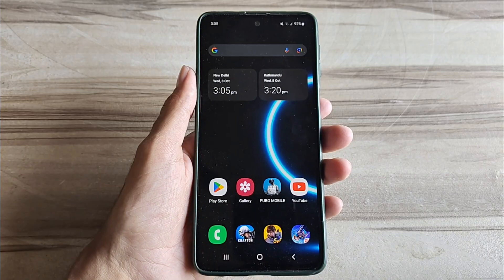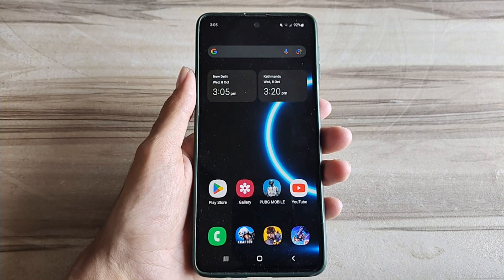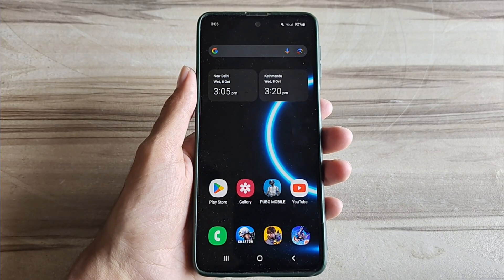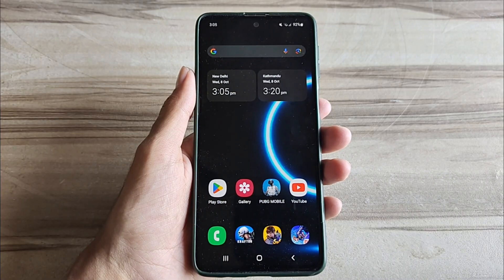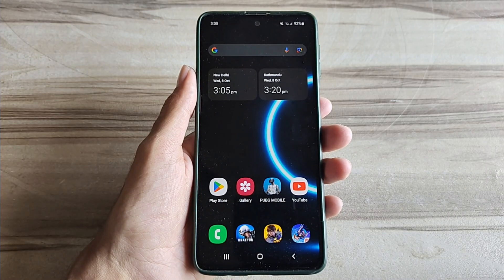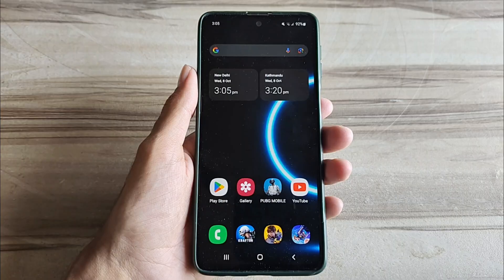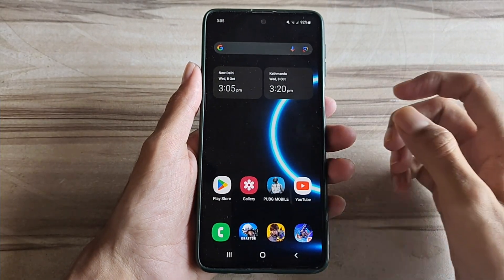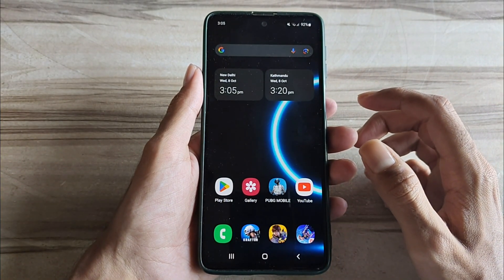Unlock 120fps Android + System Ui 144FPS No-Root 100% Working | Max FPS Fix Lag - No Root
lag fix
fix lag
overclock performance
overclock games
overclock android
no root
performance tweaks
boost performance
lag fix
game booster
overclock gpu
overclock device no root
overclock cpu
overclock
performance
optimize android
90fps
tweaks
fix fps drop
120fps
overclock root
root
overclock phone
overclock mobile
90 fps unlocker magisk module
module magisk unlock fps
90 fps support magisk module
90 fps unlock magisk module
magisk modules
90 fps magisk module pubg
90 fps magisk module bgmi
magisk module
module magisk
modul magisk 90fps
90fps magisk modules
90 fps module magisk
module magisk 90fps
90fps magisk module
90 fps magisk module
pubg test
bgmi test